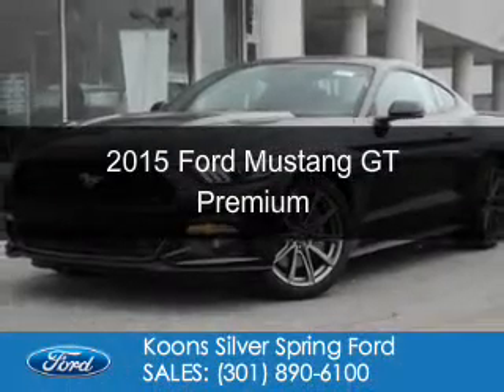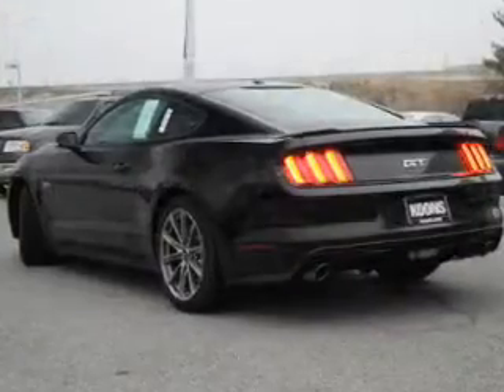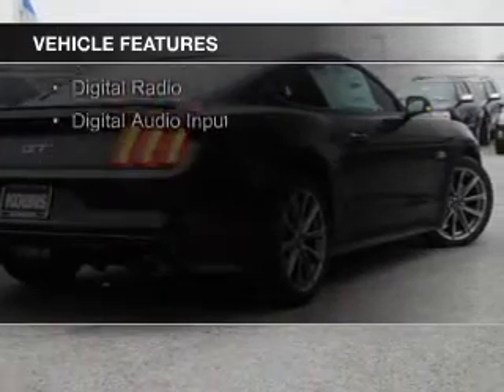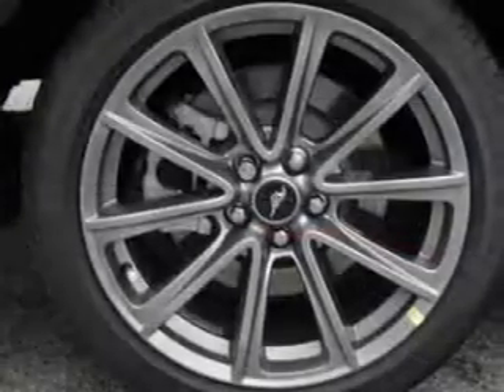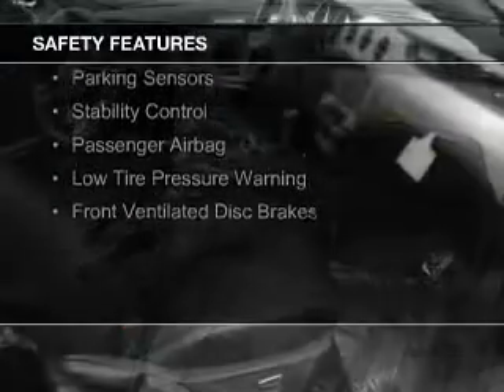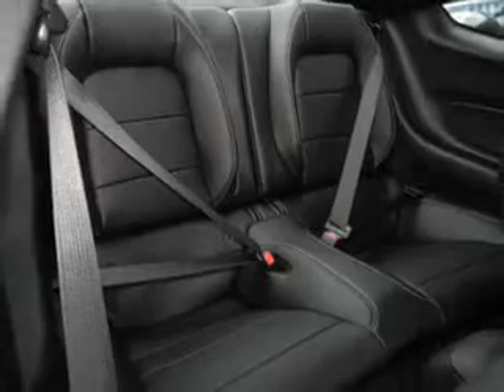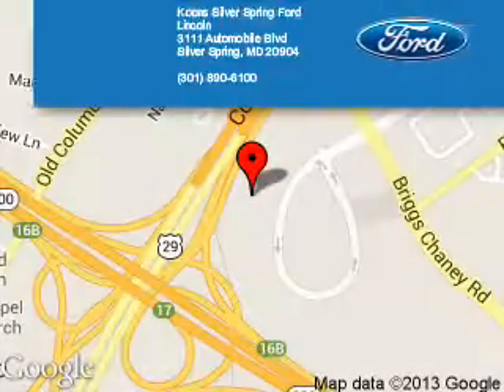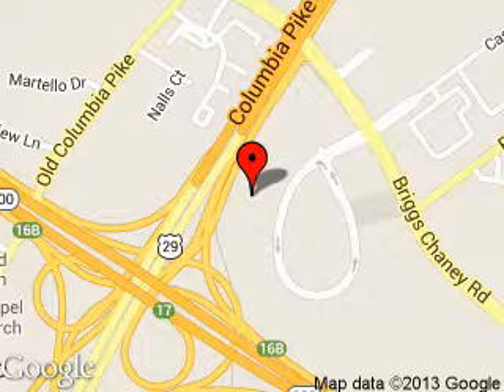2015 Ford Mustang - Silver Spring MD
Phone:
Year: 2015
Make: Ford
Model: Mustang
Trim: GT Premium
Engine: 5.0 liter 8 cylinder 32 valve
Transmission: 6-Speed Automatic
Color: Black
Mileage: 0
Address:
3111 Automobile Blvd.